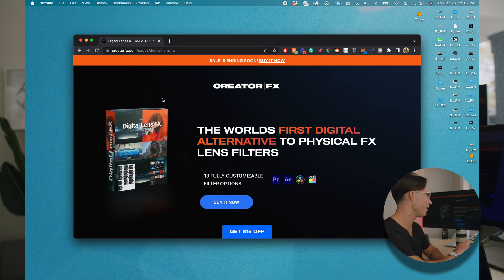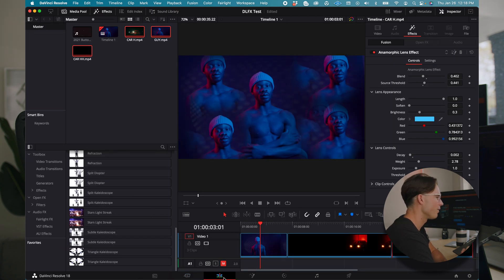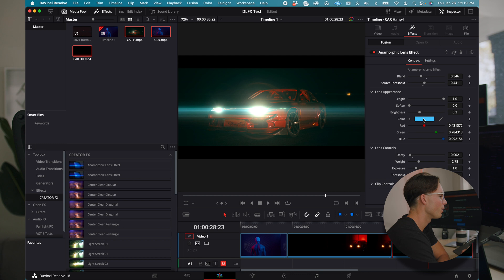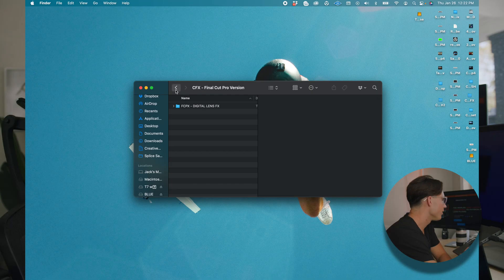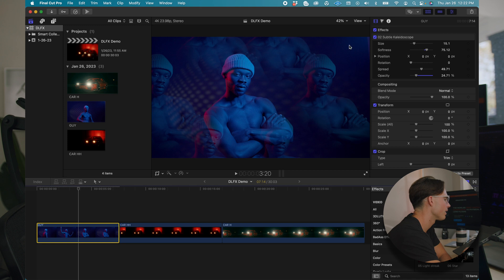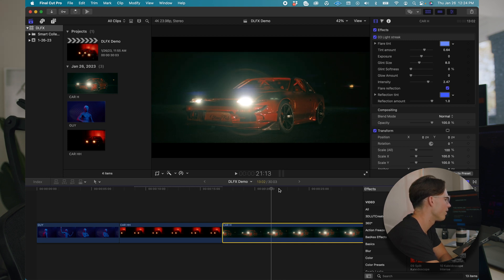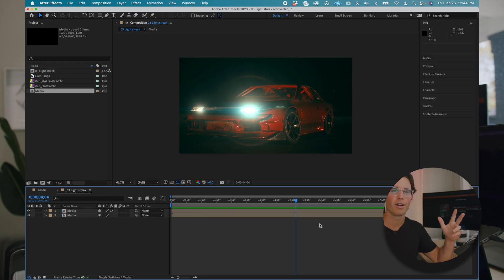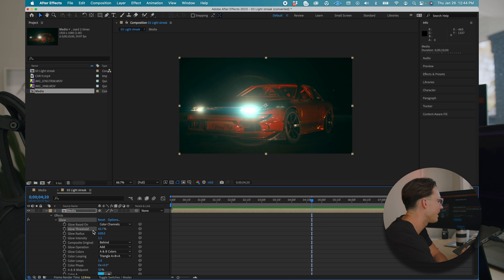Digital Lens FX - Product Walkthrough & Demo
Filmmakers, Videographers, and everyone in between - If you're thinking about purchasing a Digital Lens FX pack, then this video is for you. Jack takes you inside DLFX and demo's the awesome effects this plugin produces in Davinci Resolve, Final Cut Pro, Adobe Premiere Pro, and After Effects.